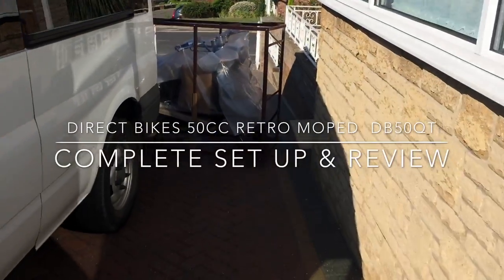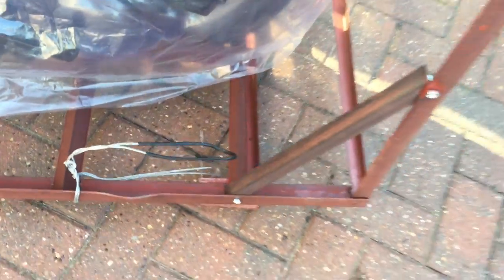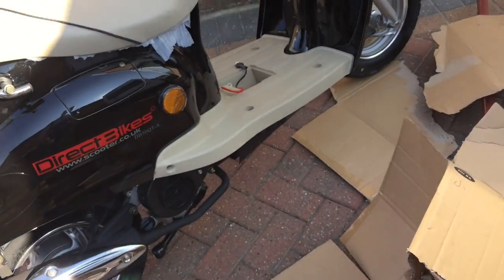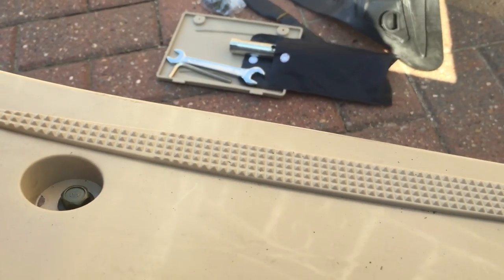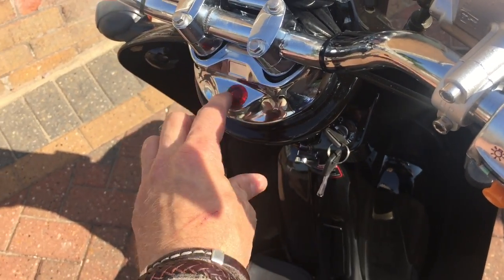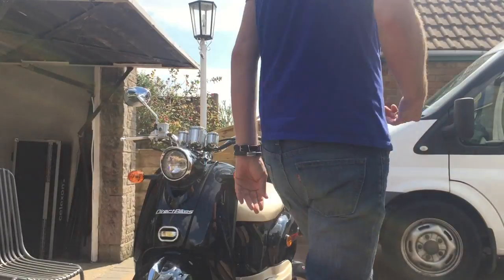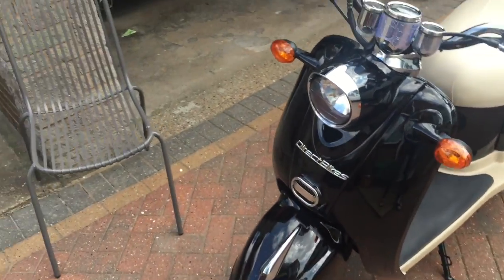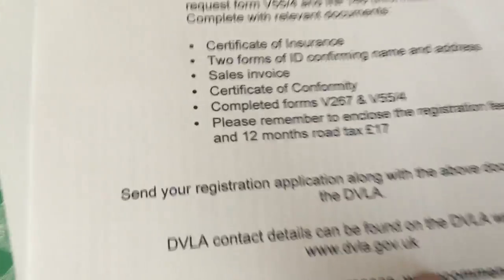Direct Bikes 50cc Retro Moped DB50QT-A. Complete Set Up & Full Review.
Join me as as I give a full in-depth review and set up of a newly delivered Direct Bikes 50cc Retro Moped  DB50QT-A.